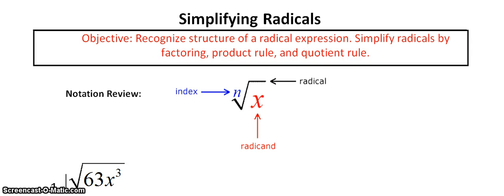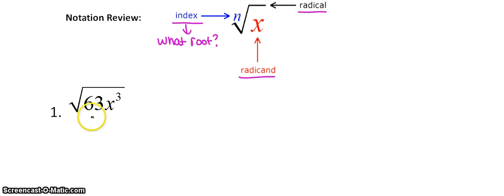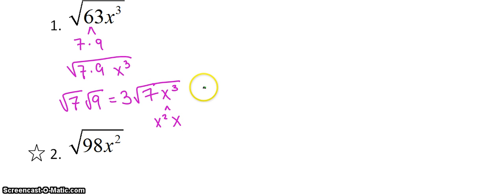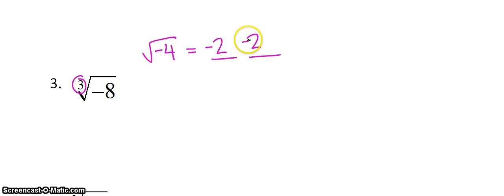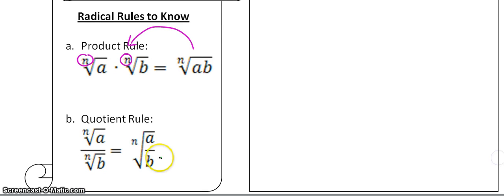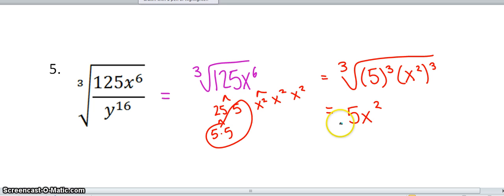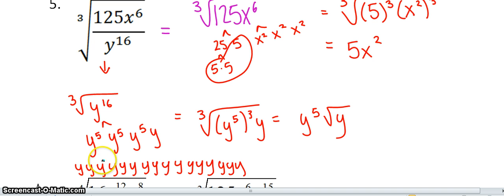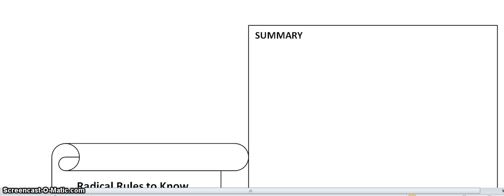Simplifying Radicals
Roots/Radicals, Quotient & Power Rules